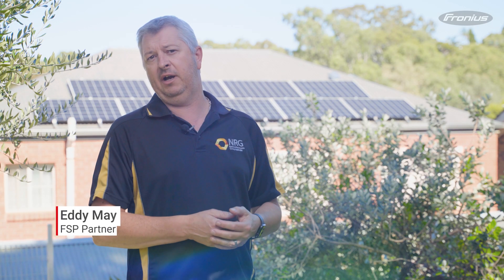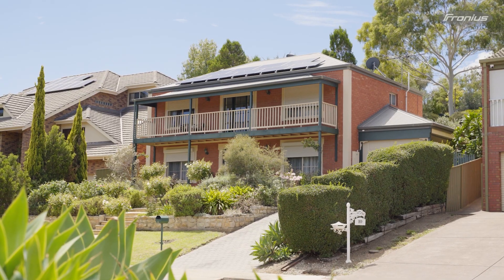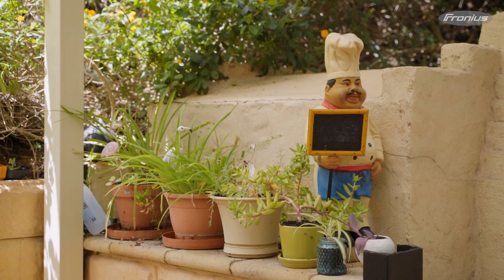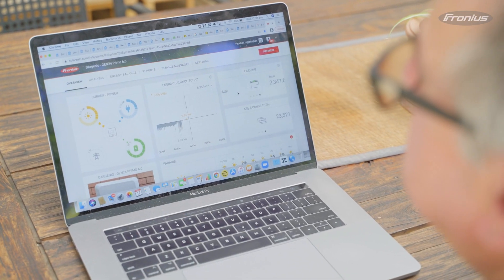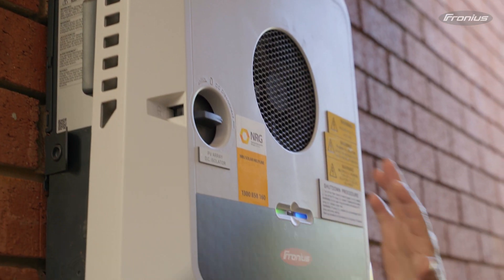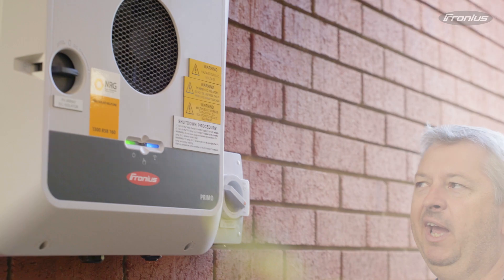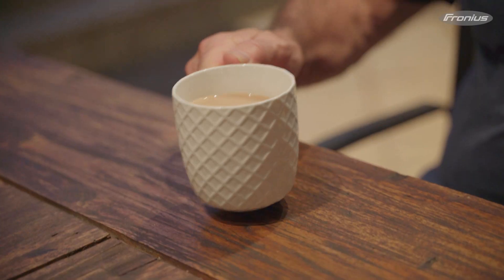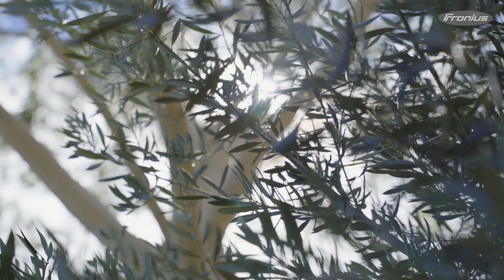PV storage system with Fronius Primo GEN24 Plus (AUS)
📃 VIDEO INFO

Customer Rino and installer Eddy explain why they opted for a Full Backup backup power solution with Fronius and BYD.